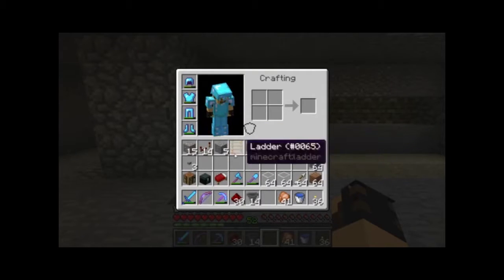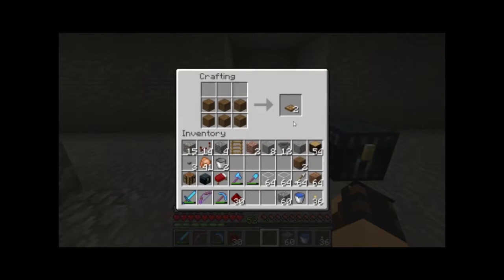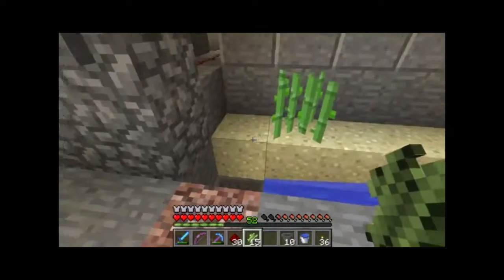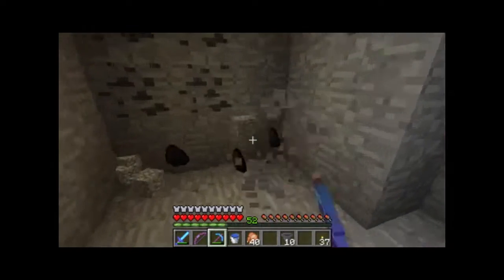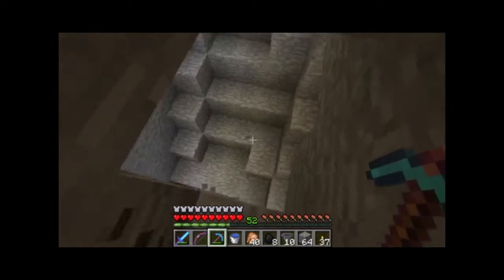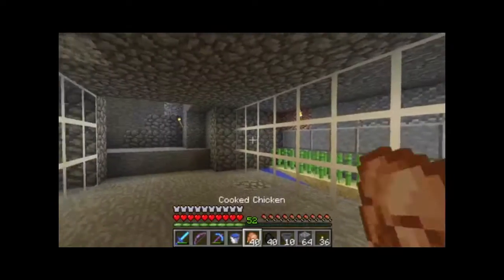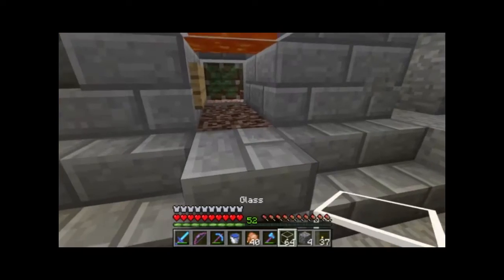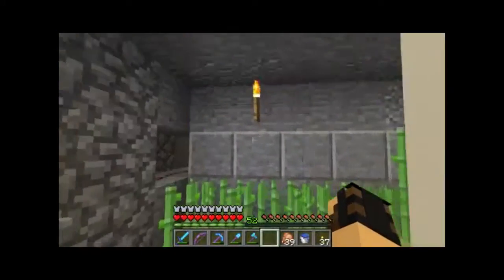Minecraft Journal Entry 18 More Farms Pt2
Not all that happy with how the sugar cane farm is turning out... Can we change that today?

Minecraft Journal Seed
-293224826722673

Everything you need to know about Minecraft Snapshot 18W44A and more! "